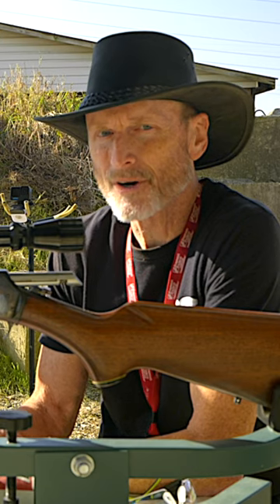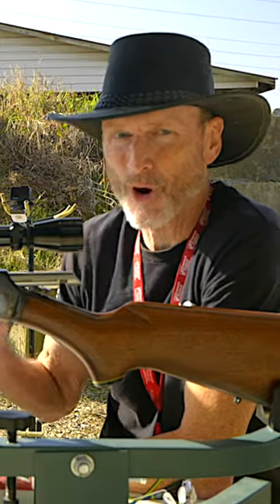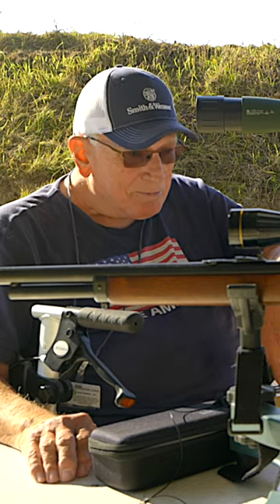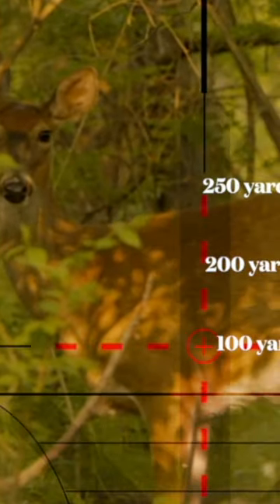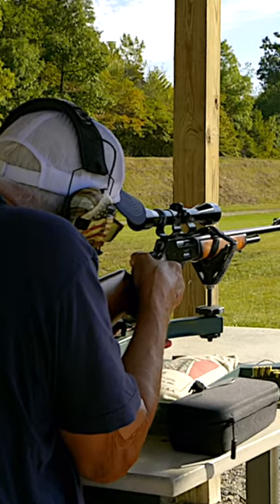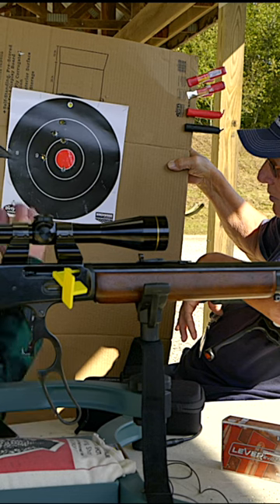444 Deer Hunting Rifle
444 Deer Hunting Rifle